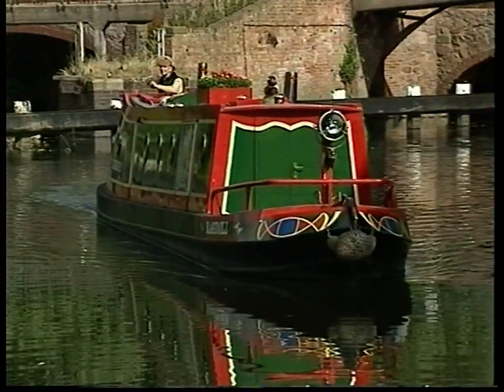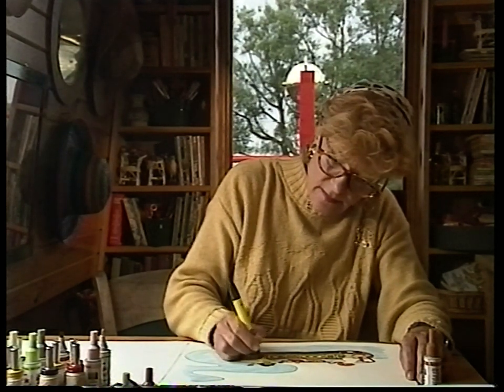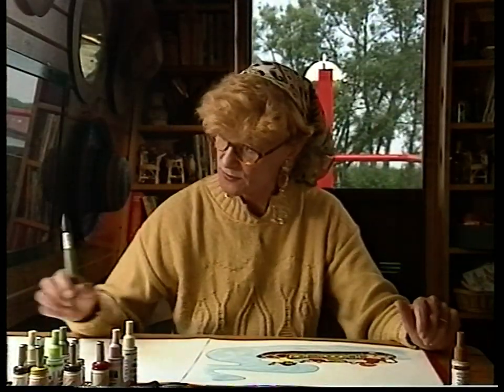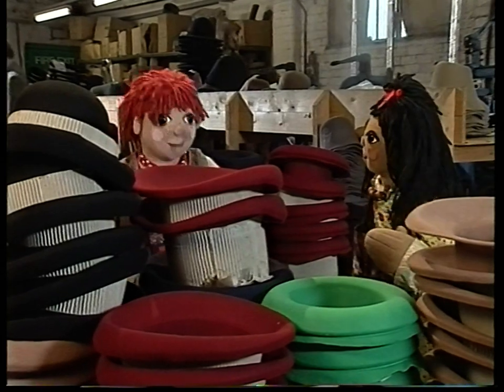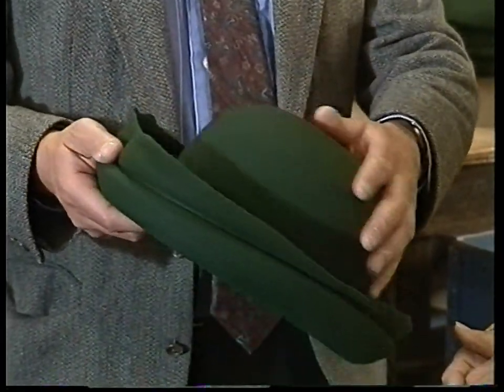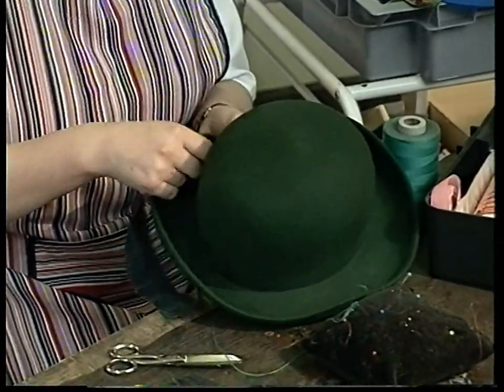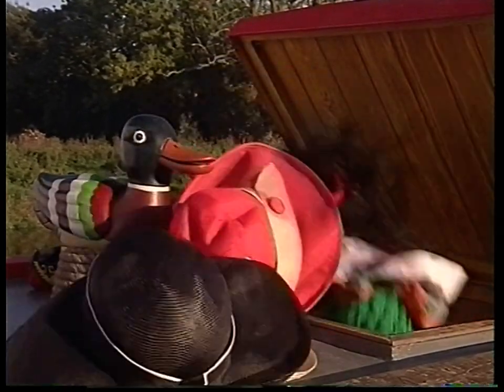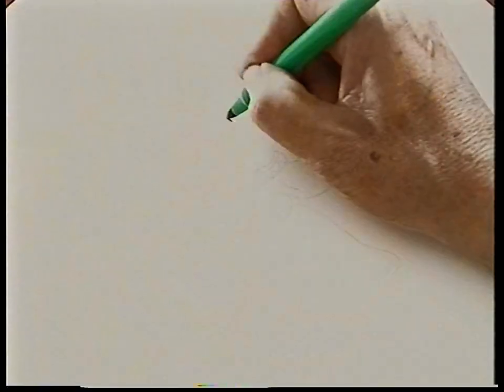Rosie & Jim - 03x16: Hat Factory (Pat Hutchins | 1995)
Being a fanatic for headwear, Loopy Lobes ventures into a hat factory to see how the moulds are made into the headwear.